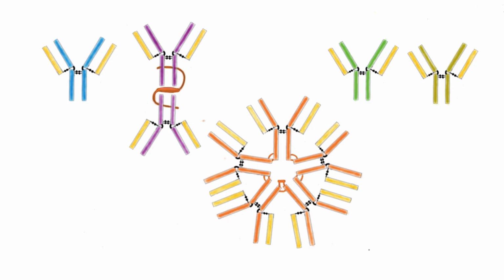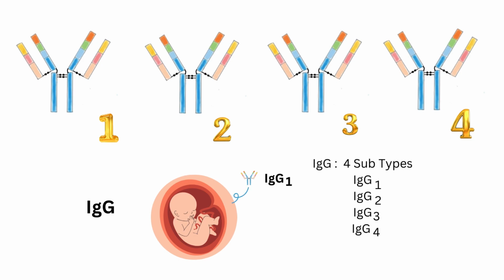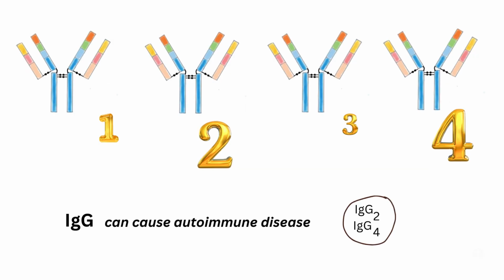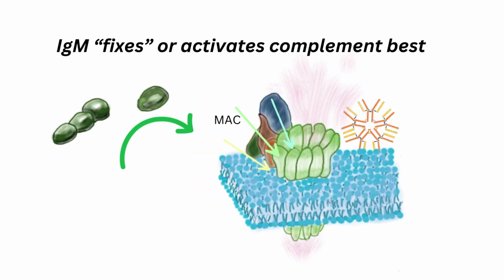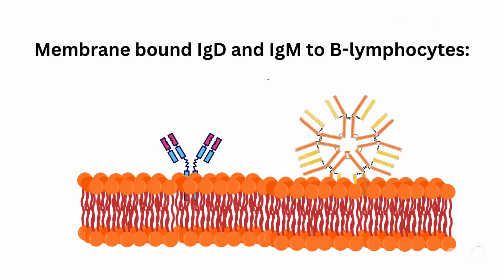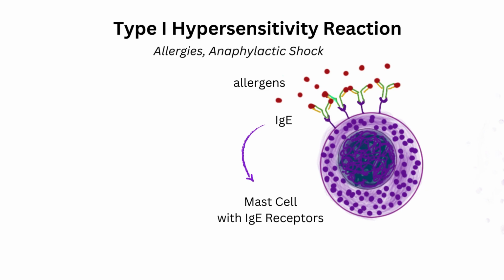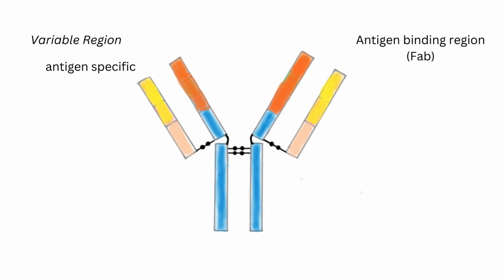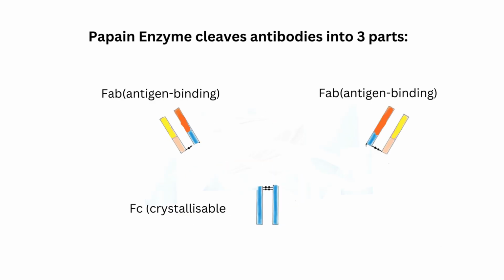Antibody Basics ++++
Antibody Basic Concepts are presented in a colorful whiteboard animated video designed for Clinical Lab Scientists, Medical Lab Scientists, and Medical Lab Technicians who are preparing for the CLS and ASCP Board of Certification Licensing Exams.

CLS, MLS(ASCP), MLT(ASCP), and international candidates, as well as interested lab professionals who want a quick review are welcome to join the presentation.